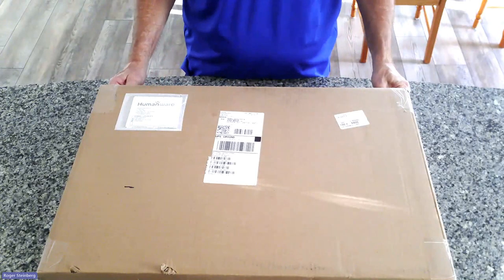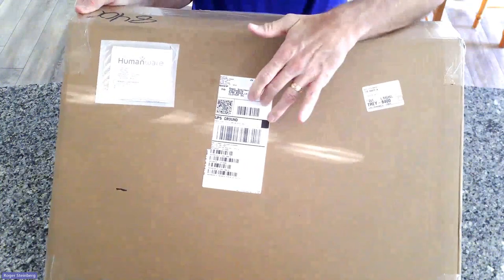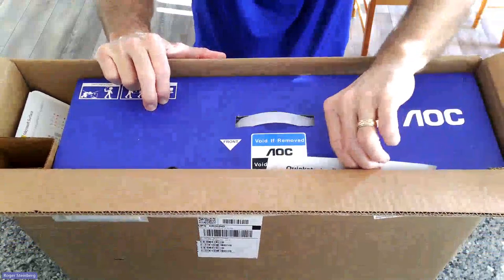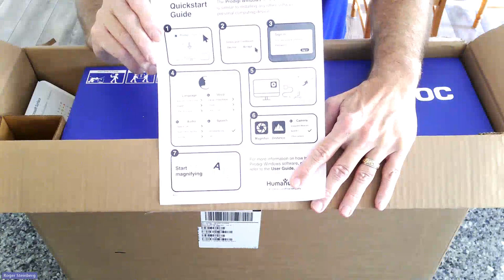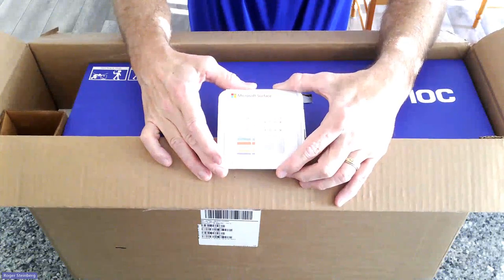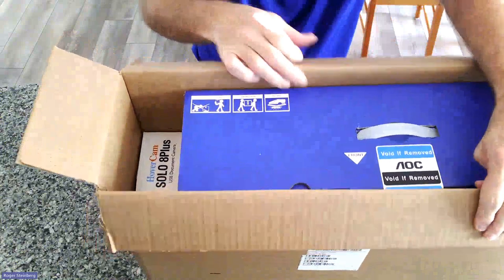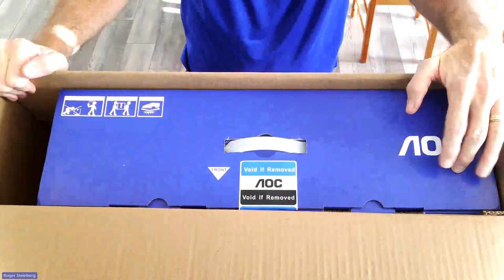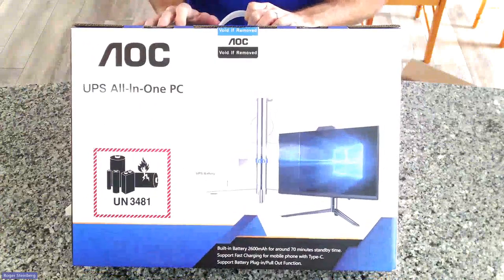All in One Unboxing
Join Roger, Low Vision Product Manager at HumanWare, as he unboxes the Prodigi for Windows All-in-One PC unit. In this video, Roger walks you through the contents of the package, including the Quick Start Guide (available in English and French), the Microsoft Surface Adaptive Kit with tactile labels for enhanced accessibility, the Solo 8 Plus document camera, and the All-in-One PC unit itself. Learn about each component and get tips on setting up your new device. Look for other videos on assembling the All-in-One PC and unboxing the Solo 8 Plus camera

to our feedback form and let us know how we're doing.